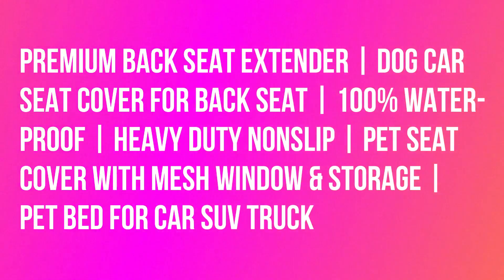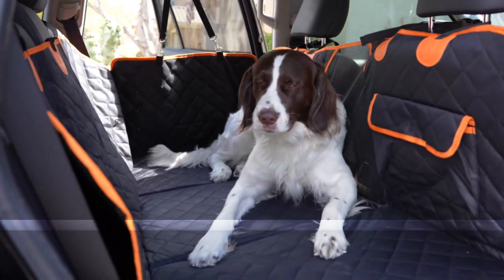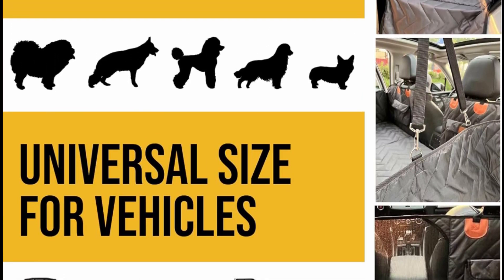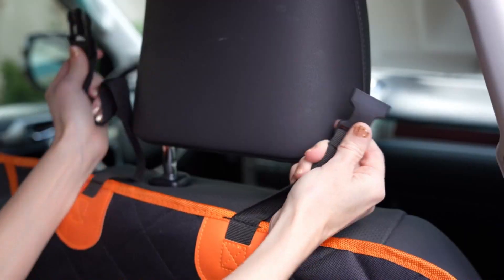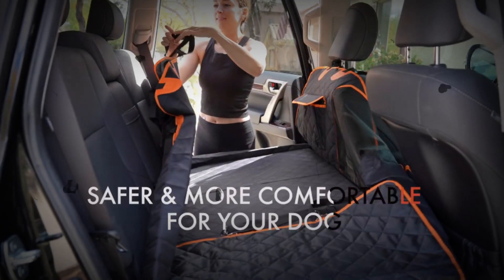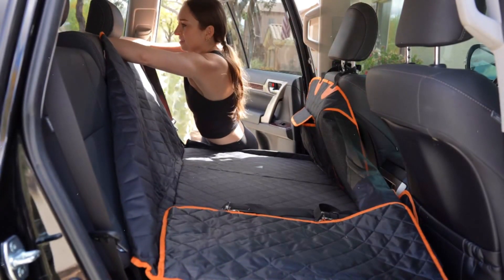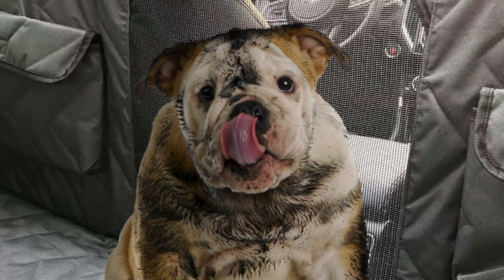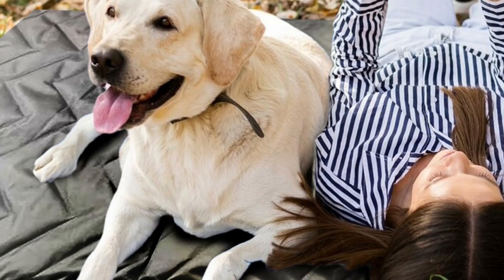Premium Dog Car Seat Cover for Back Seat - Pet Seat Cover with Mesh Window & Storage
Premium Back Seat Extender | Dog Car Seat Cover for Back Seat | 100% Waterproof | Heavy Duty Nonslip | Pet Seat Cover with Mesh Window & Storage | Pet Bed for Car SUV Truck.

Enjoy the journey without the mess! Treat your furry friend to a safe, comfortable ride with our premium back seat dog covers.
Embark on endless adventures with your pawesome bestie while keeping your car looking showroom new! Our back seat car cover is designed for pet lovers who refuse to compromise on cleanliness, safety, or convenience while enjoying endless memories with their four legged friends.